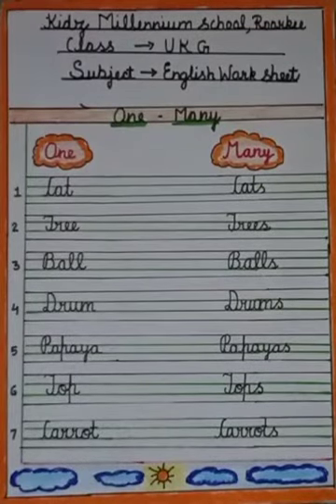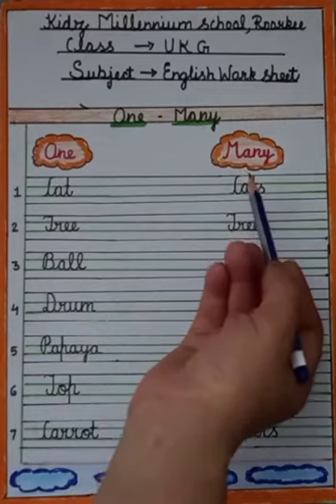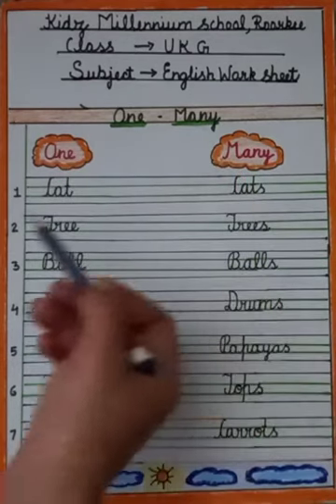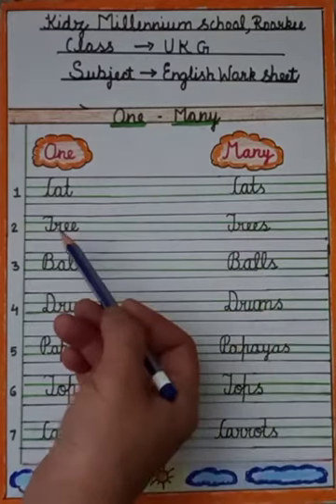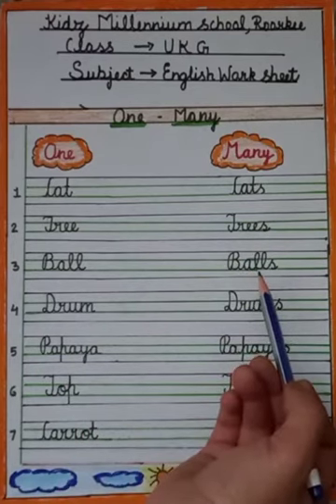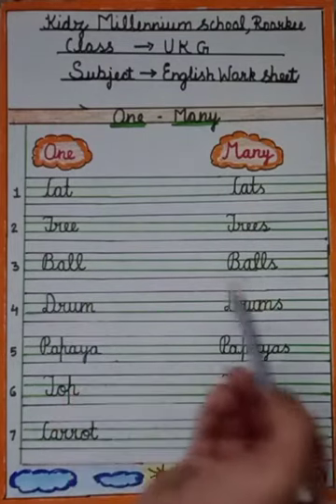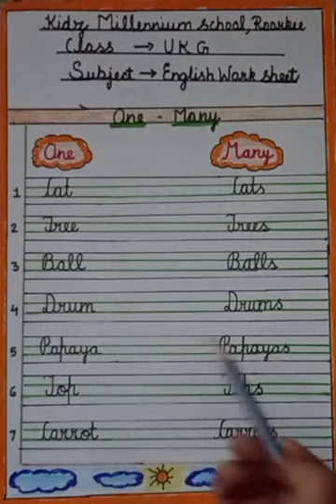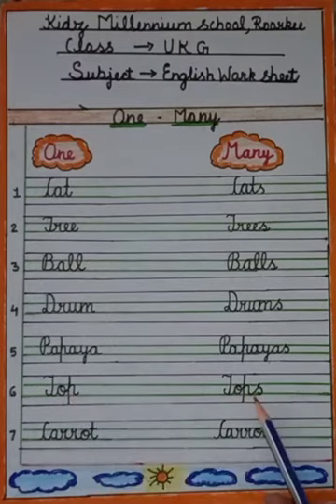One-Many (UKG, English) | KIDZ MILLENNIUM SCHOOL, ROORKEE